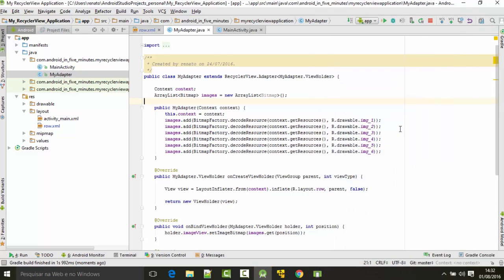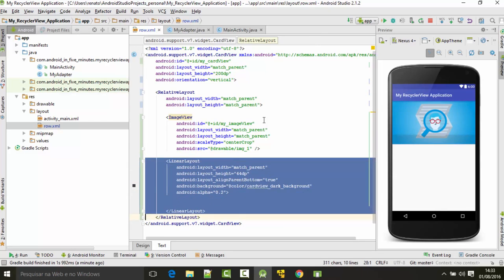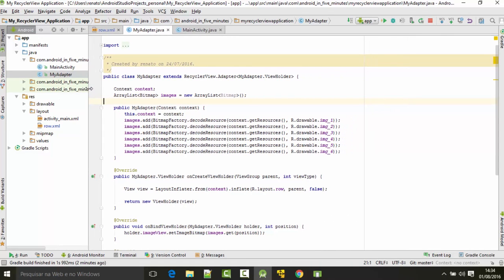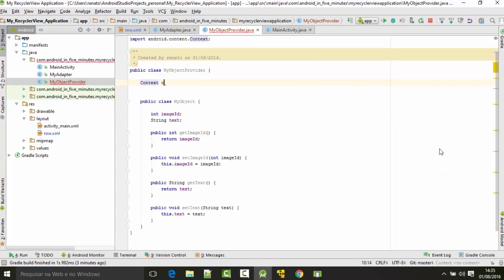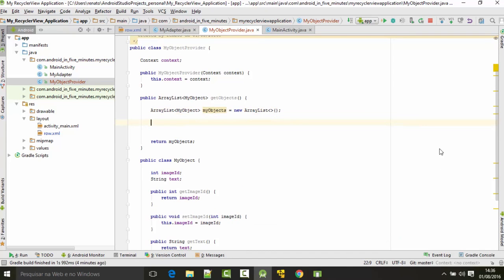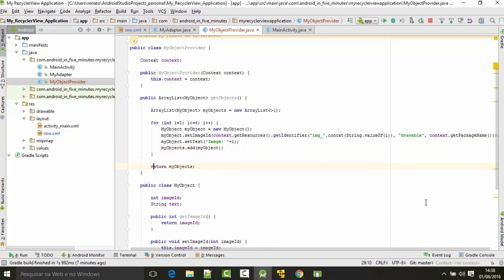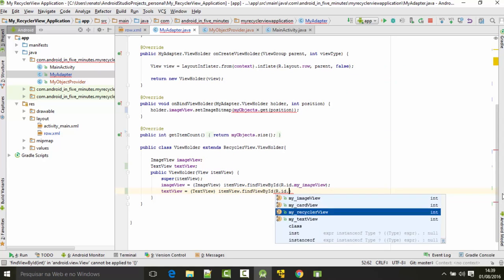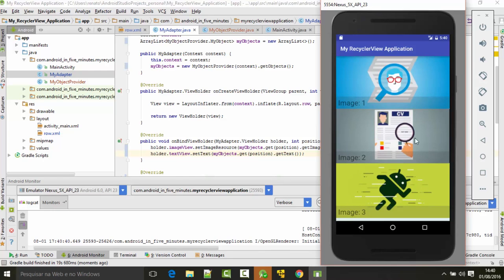Android RecyclerViewTutorial #03 Adding TextView into the row